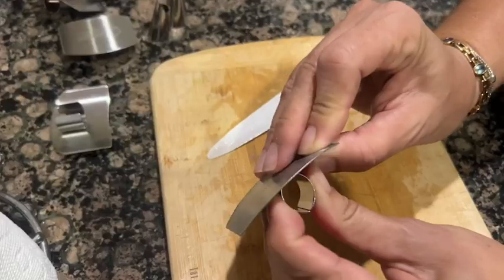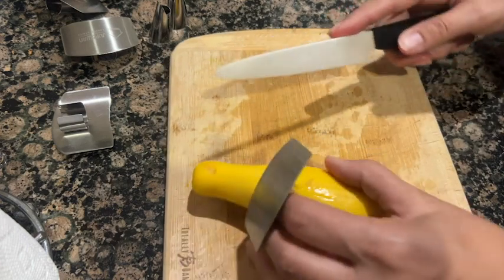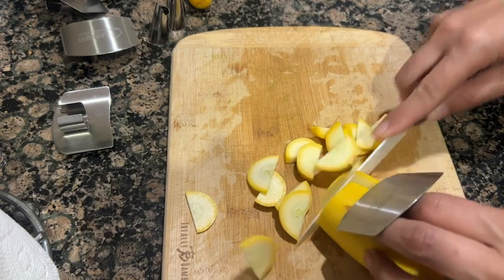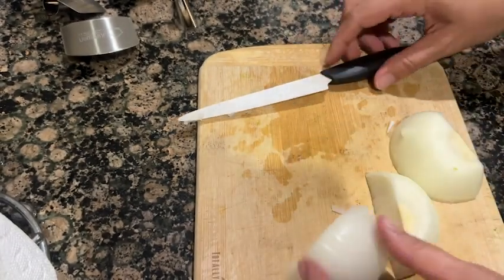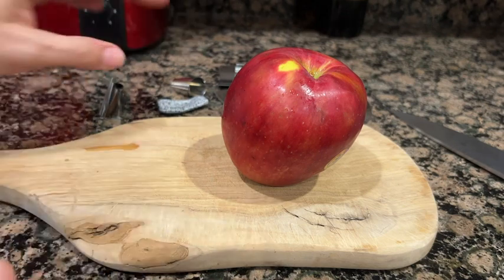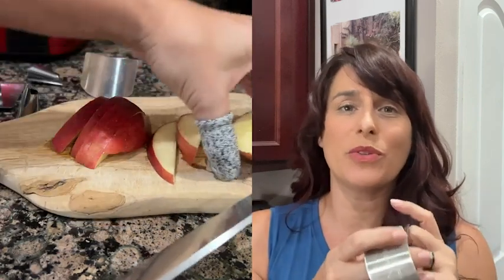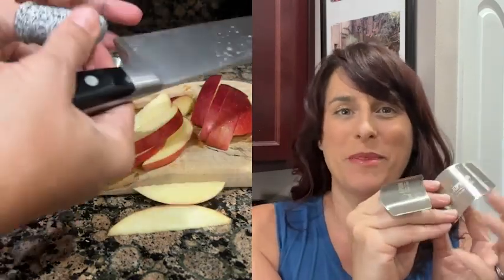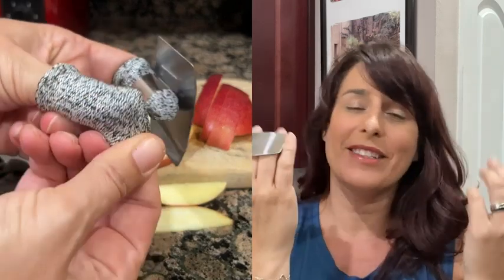Jupswan Finger Guards for Cutting | Our Point Of View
Check Our New Website For Amazing Deals!
(Commissionable Links)

1.Premium Stainless Steel with a smooth edge, provide a good protection for your finger. You no need to worry again and your cooking will be So Much Easier and Safer
2.Product Function: When cutting/slicing/chopping/dicing in the kitchen, sometimes your fingers may be cut. Now Jupswan finger protector is here to keep you stay safe
3.Easy to use: This finger guard is very easy to use. Very small and light, you won't feel any weight on your finger even for long-term use. Looks and acts like a shield, give your hand a 360 degree protection
4.Creative Design: Very smooth curves and very comfortable.Durable and rust-proof. Can Be used to kitchen worker cook housewife Chef, making cooking more fun and convenient
5. We will arrange a new replacement at no cost